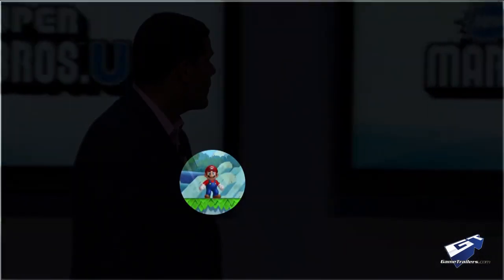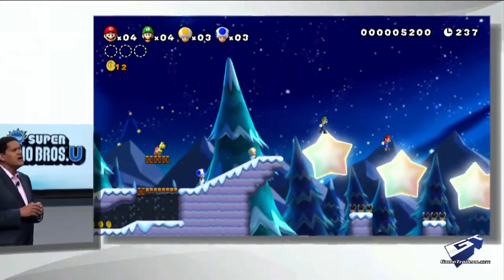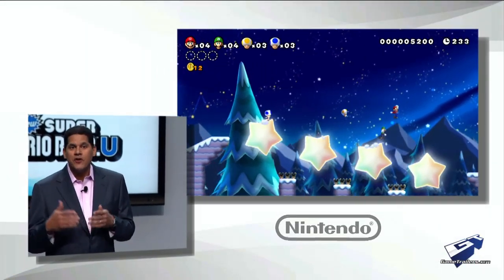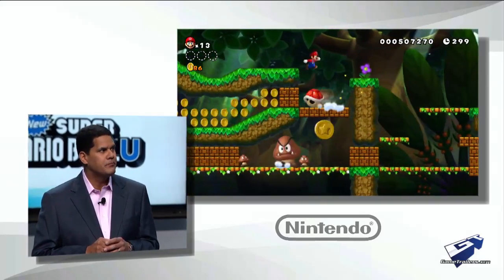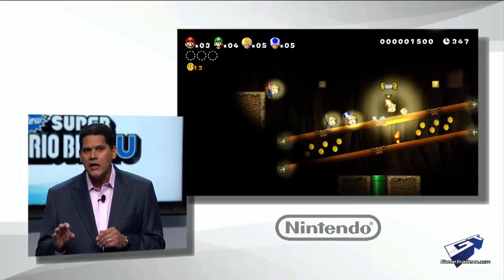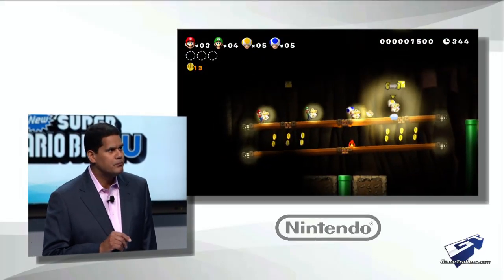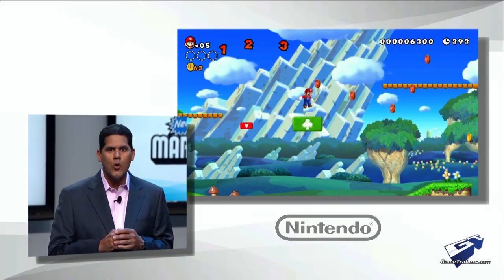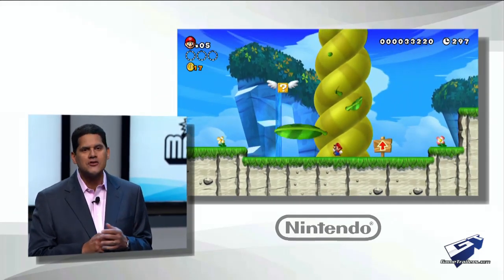New Super Mario Bros. U - E3 2012: Debut Announcement HD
New Super Mario Bros. U is officially announced at E3 2012 to be available for Wii U's launch during Nintendo's Press Conference!